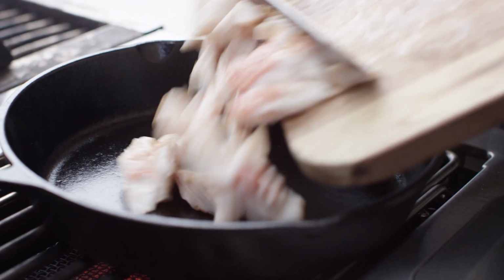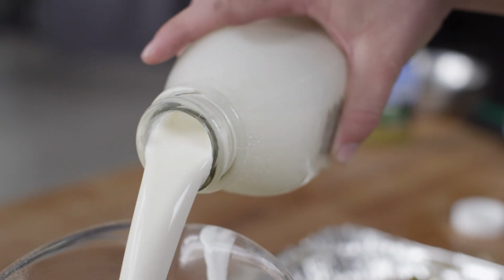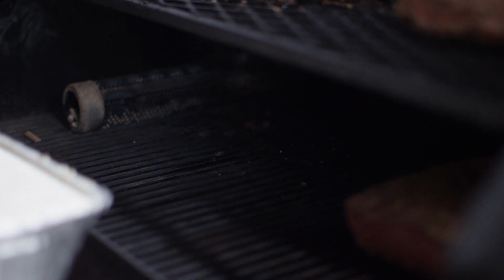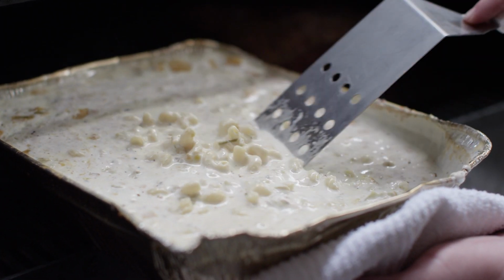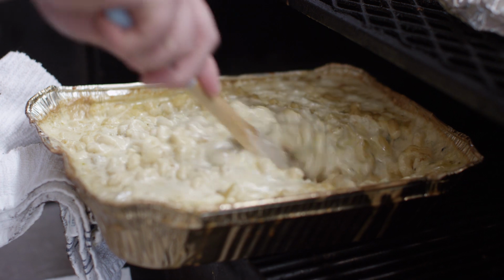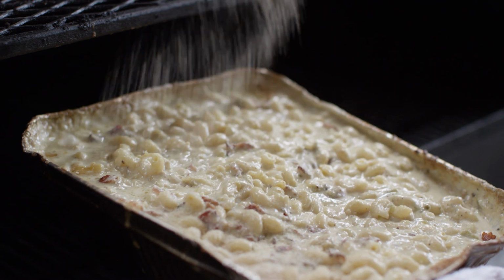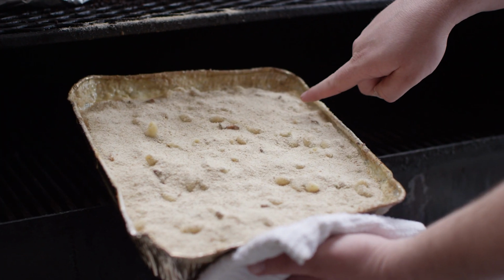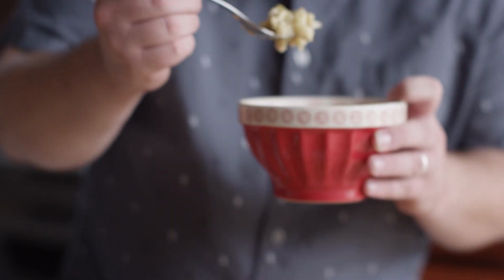Green Chile Mac and Cheese Recipe | Smoked Comfort Food with a Kick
One of our favorite dishes around here is Chef Tom's Smoked Green Chili Mac and Cheese. This dish is crammed full of flavor, and is the perfect side for your next big cookout.